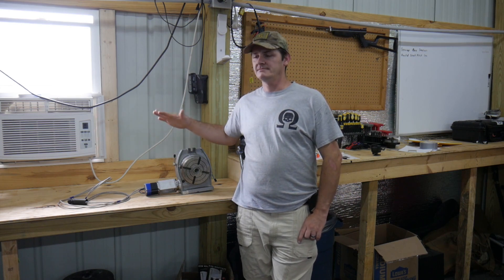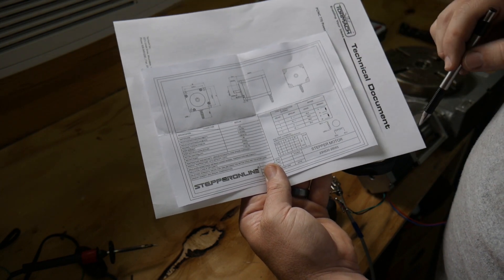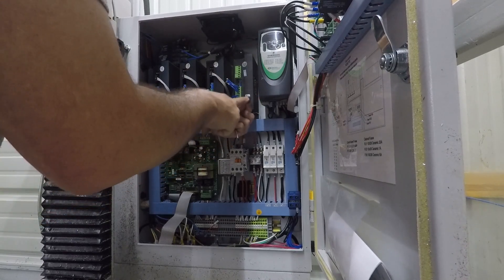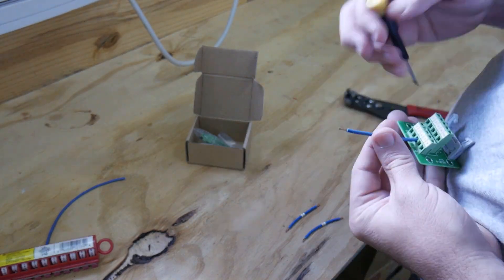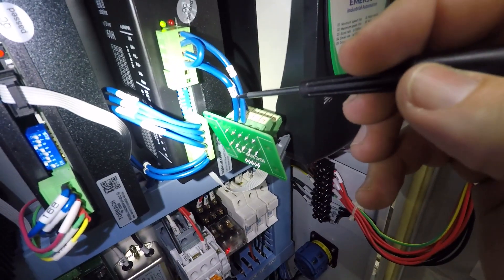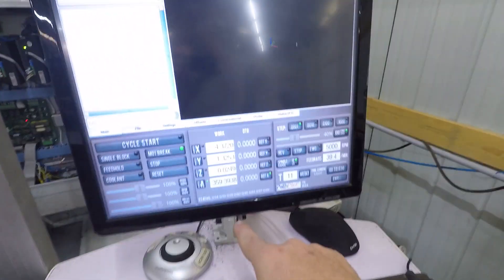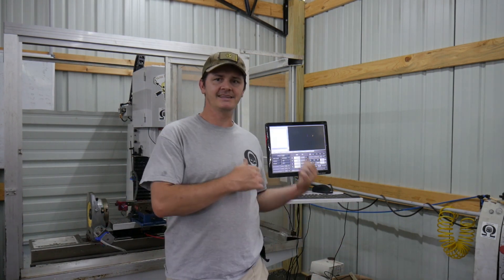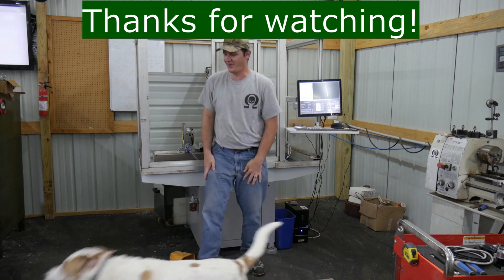DIY Tormach 4th Axis Ep 4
In this series I will build a 4th axis for the Tormach 770 that is identical to the one sold by Tormach.

In this episode I complete the wiring and connect the 4th Axis. I test the operation to ensure that all settings are correct.

Items seen in video:
IDC10 BOB
Stepper Driver
Nema 23
Coupler -
Nema 34 (all but 6”)

Digikey.com
Quantity Part Number Manufacturer Part Number Description
1 A16047-ND 54123-1 CONN SEALING BOOT 13 BLACK
1 A122396-ND 211870-2 CONN SEALING COVER 13 BLACK
10 A31987-ND 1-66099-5 CONN PIN 16-18AWG TIN CRIMP
1 A1644-ND 211400-1 CONN PLUG HSNG MALE 7POS INLINE
1 A1641-ND 211398-1 CONN RCPT HSNG FMALE 7POS PNL MT
10 A31988-ND 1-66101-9 CONN SOCKET 16-18AWG TIN CRIMP

Gear used to make videos:
Panasonic Lumix
OBS Studio – Screen Capture
Shotcut – Editing software